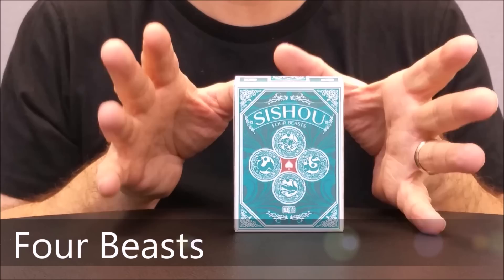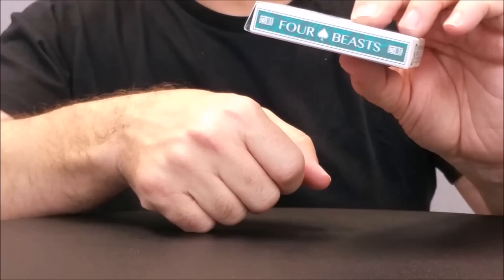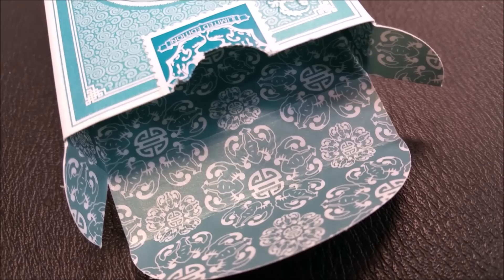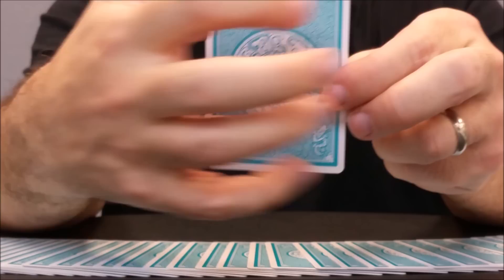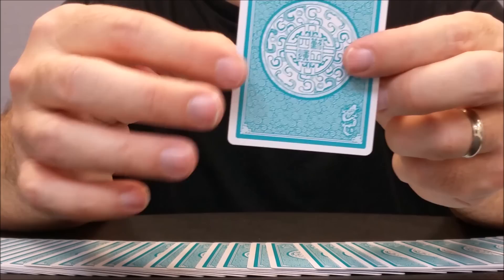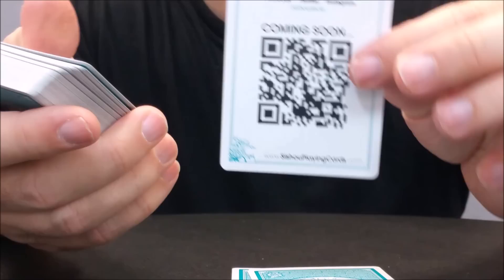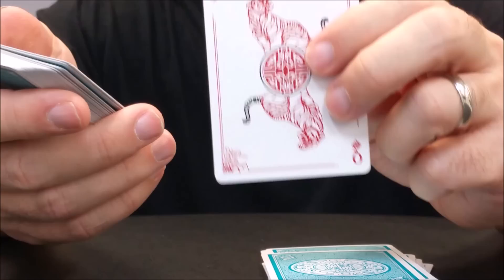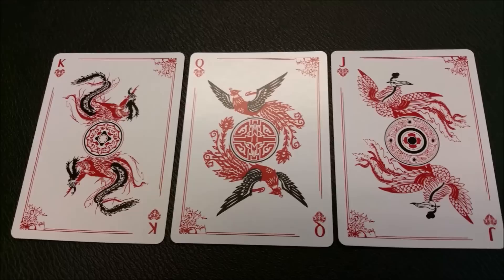Four Beasts - Sishou Playing Cards - Deck Revlew